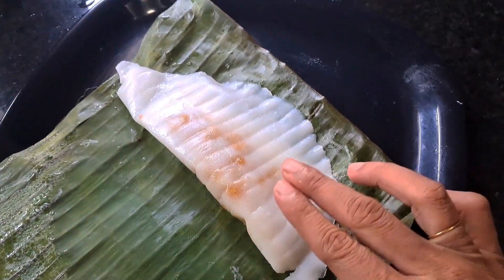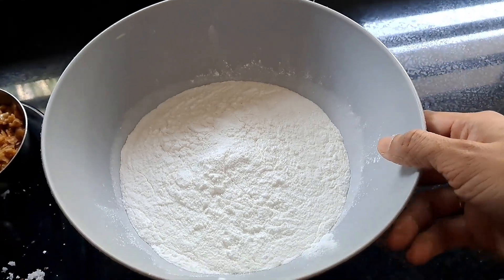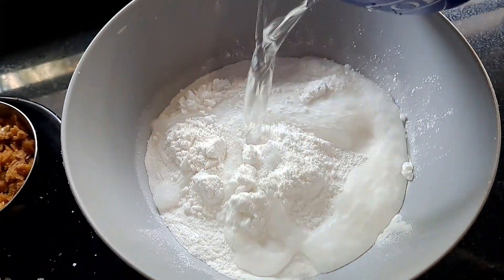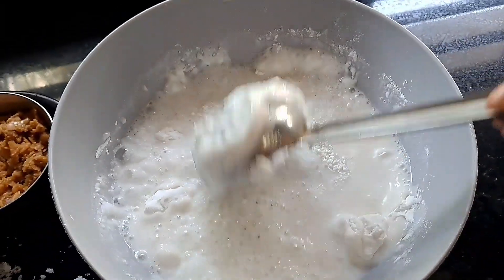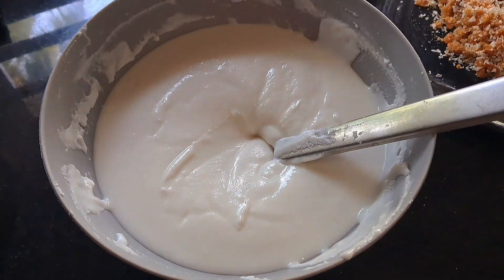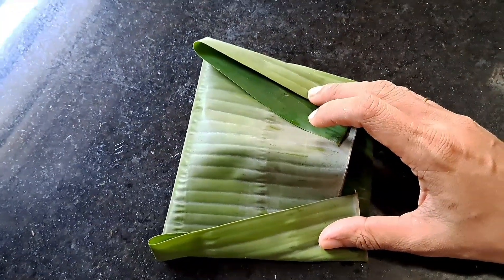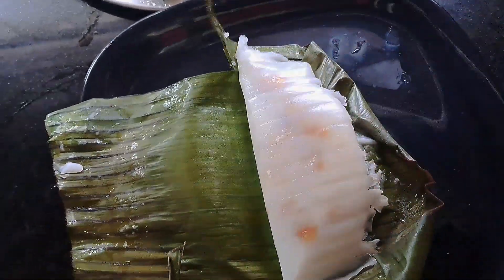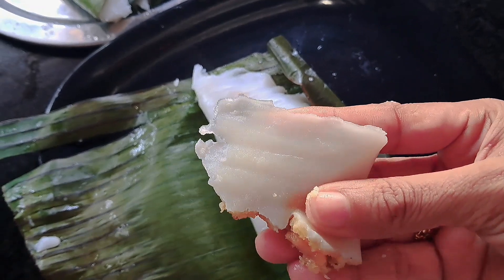ഇനി മാവോഴിച്ചും ഇലയട ഉണ്ടാക്കാം ||kerala traditional ilayada recipe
Ilayada recipe